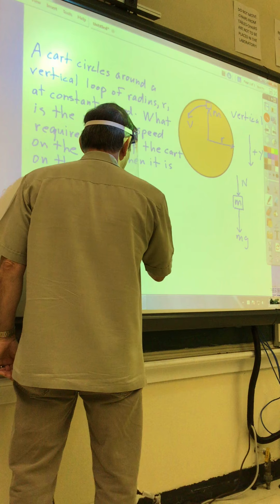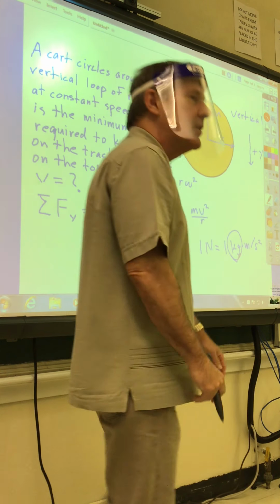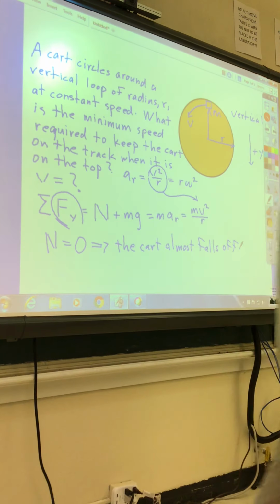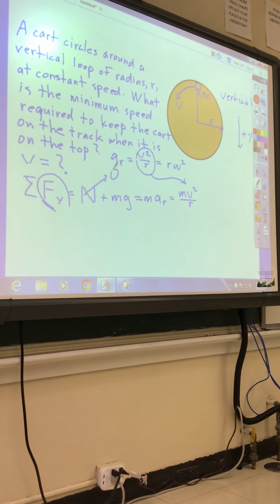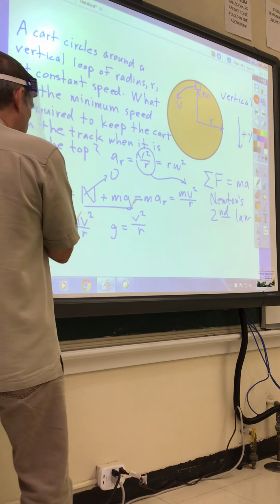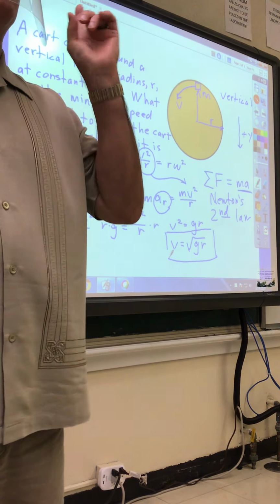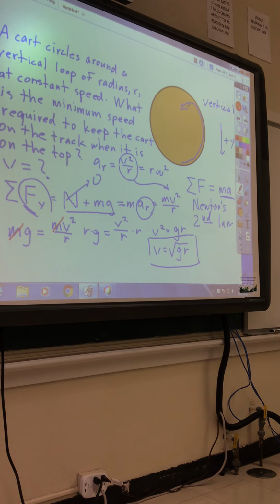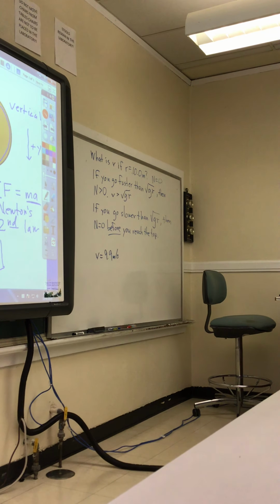General Physics 1 (Wiseman) Lecture 10/9/2020 Part 2